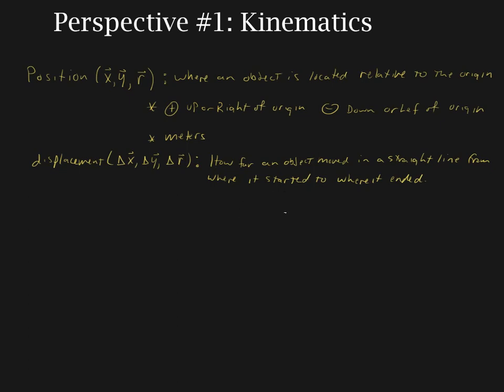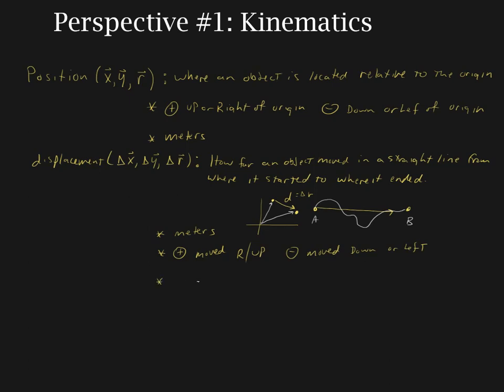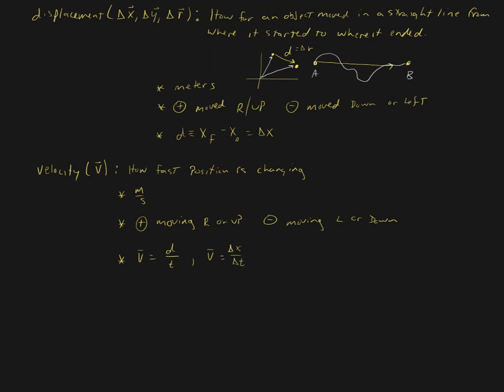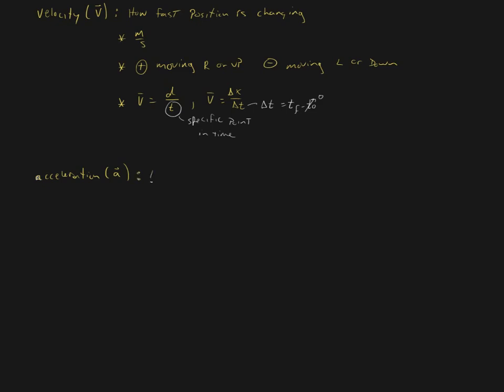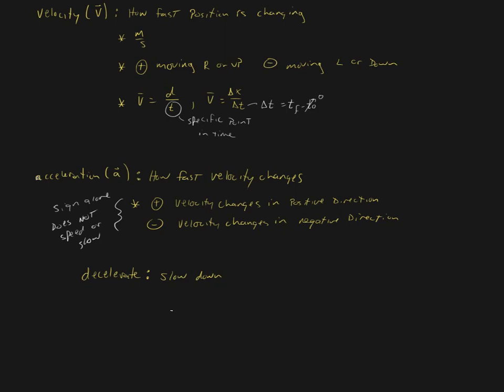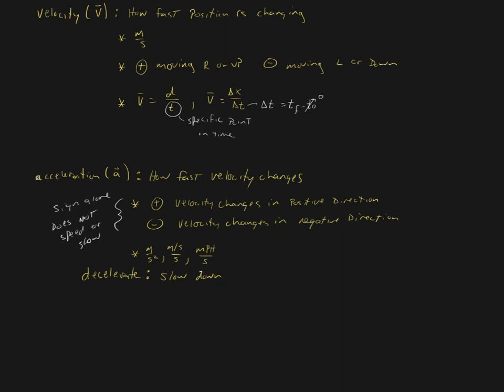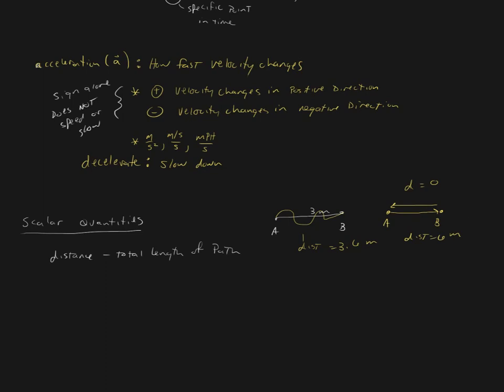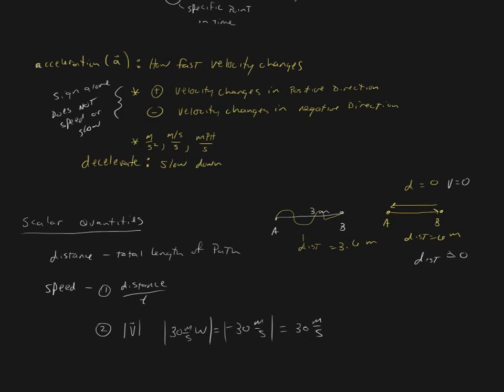01.02.00 definitions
In this video you will learn about the major definitions in kinematics.